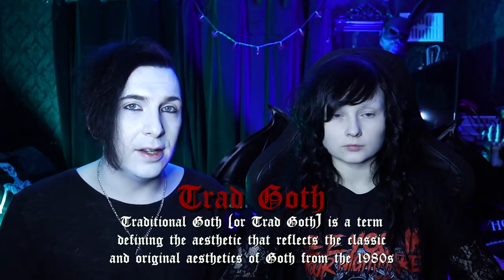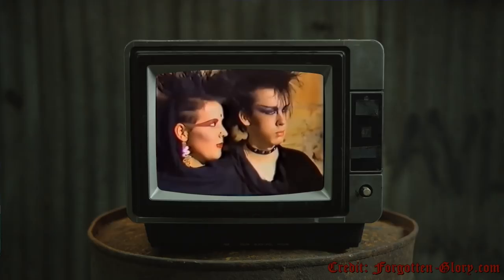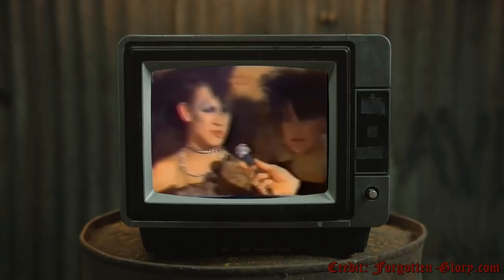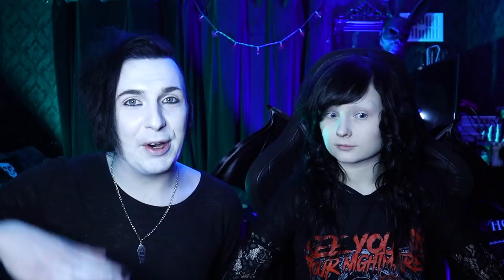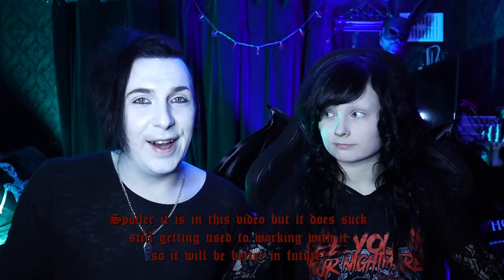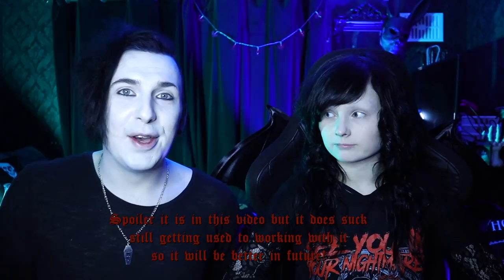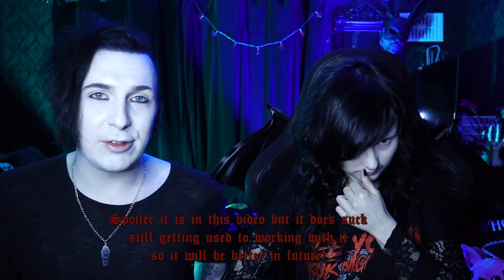Trying Out Trad Goth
Subculture Styles is a series in which we take a look a look at unique substyles of alternative subcultures and try them out for ourselves.
Today we try out a Trad Goth look for the first time.

*This is our first time trying out a new video style and new equipment etc so please bear with us, we're learning as we're going, it will improve in future episodes*

Some music by Karl Casey of White Bat Audio